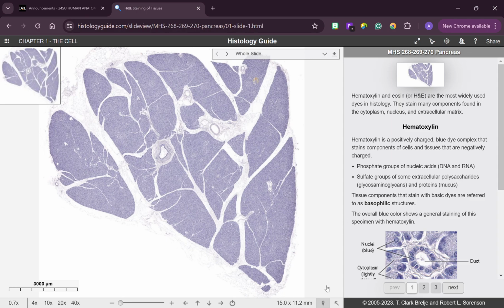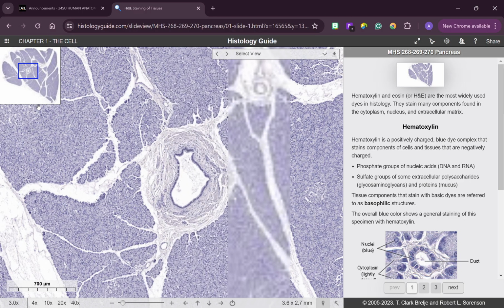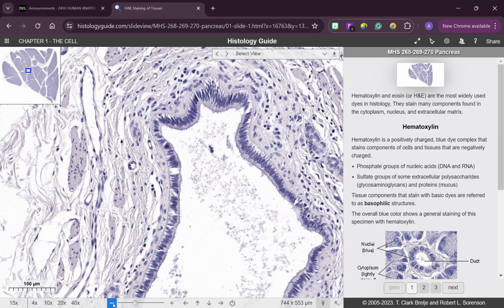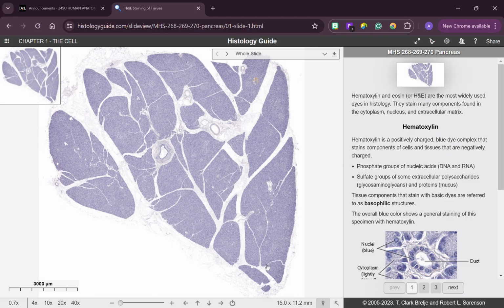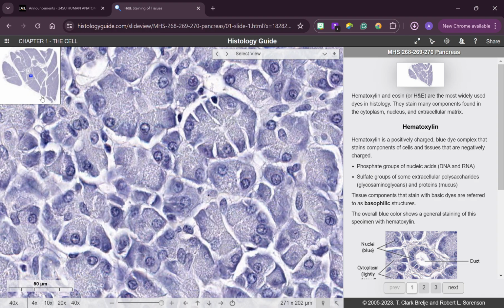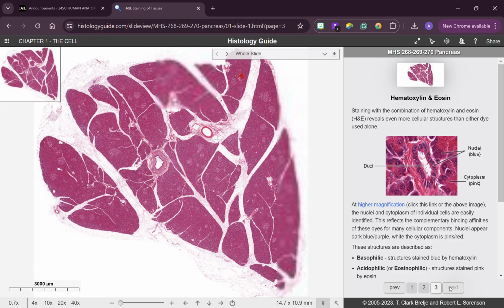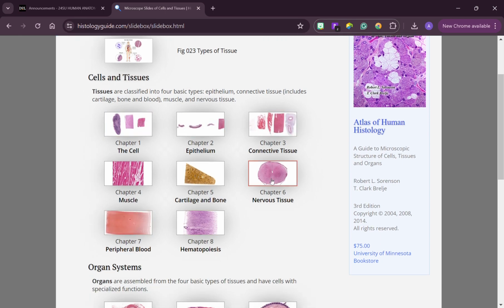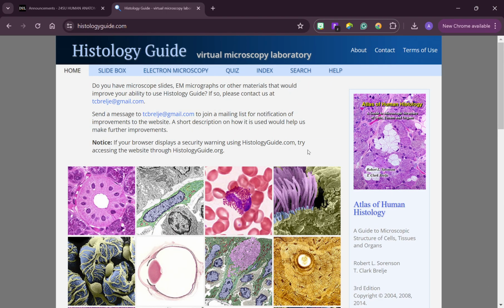Using our Virtual Microscope